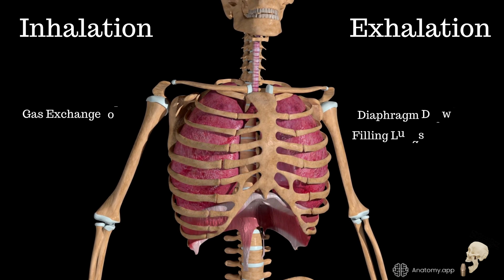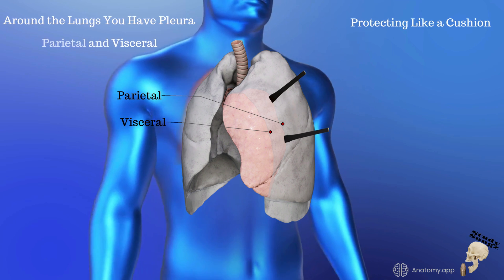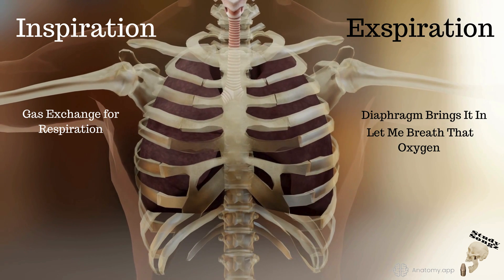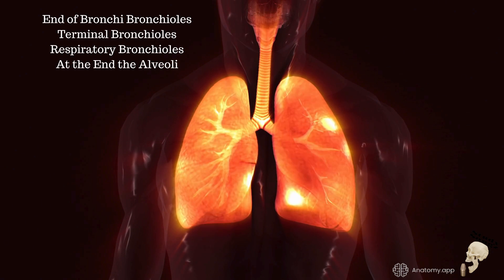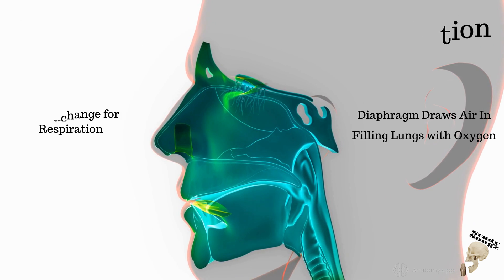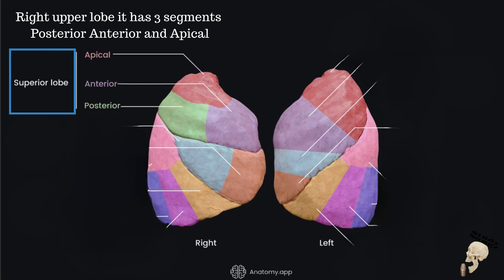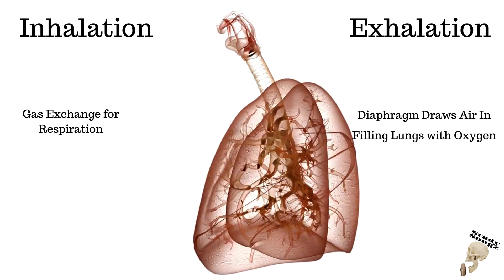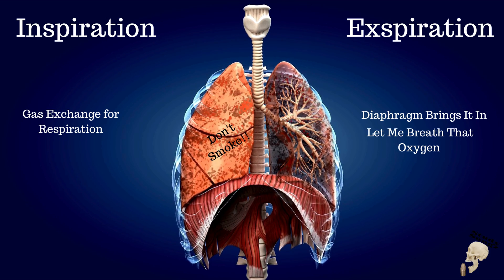Lungs and Respiration Re-edit - Study Songz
Better images by Anatomy.App and cleaner sound. Slowly improving the quality of anatomy music videos! for more!

Lyrics:
Chorus
Inhalation
Exhalation
Gas exchange for Respiration
Diaphragm draws air in
Filling lungs with Oxygen
Inspiration
Expiration
Diaphragm brings it in
Let me breath that oxygen

 Verse 1 anatomy

Look the lungs right left sides
3 2 lobes that makes 5
With Superior inferior lobes
middle lobe is on the right

Horizontal Oblique fissure
Fissures separating things
By lingula look up a notch
Call that the cardiac notch

Around the lungs you have pleura
Parietal and visceral
Protecting like a cushion
Secreting lubrication

Upper respiratory high
Nasal cavity inside
Upper respiratory lives
Parasnasal sinuses

Chorus

Pharynx Larynx Trachea
Epiglottis vocal Folds
Pharynx Larynx Trachea
Down into the Bronchioles

Bronchi do divide
1, 2 and 3 times
Primary, secondary, tertiary bronchi

Primary to right left lungs
Secondary to the lobes
Tertiary segmental
To the segments in the lobes

End of bronchi bronchioles
Terminal bronchioles
Respiratory bronchioles
At the end the Alveoli

Alveolar ducts divide
alveolar sacs inside
Alveoli capillaries
Gas exchange for blood to carry

Oxygen going in
CO2 is leaving you
Partial pressure driving things
Gas exchange we call breathing

Chorus
Verse 3

For you all that are paying attention
Inside lobes are different segments

If you think you love the lobes
You might love segments
They're kinda small but worth a little mention

Right upper lobe it has 3 segments
Posterior Anterior and Apical

Right lower lobe it has 3 segments
Superior and two Basils
Anterior and Lateral basils along with Superior is right lower lobe
Right Lower Lobe has 5 segments:
Superior
Anterior Basil, Posterior Basil, Medial Basil, Lateral Basil)

Right middle lobe is  boring two segments
Lateral  medial is boring two segments

Left upper lobe the most segments
Superior inferior Anterior Segments
Apicoposterior like what  we even  saying here?
Left upper lobe with the most segments

Left Upper Lobe does not have the most segments* (most on L)
Apicoposterior
Anterior Segment
Superior Lingular
Inferior Lingular

Left lower lobe like 3 segments
Superior and 2 basals
Lateral  anterio-medial.
Lower lobes have basal segments
Left Lower Lobe 4 Segments*
Superior Segment
Posterior Basal
Lateral Basal
Antero-medial Basal

Segment Image:
Zatiki bronkioak.png
[[File:Zatiki bronkioak.png|Zatiki_bronkioak]]